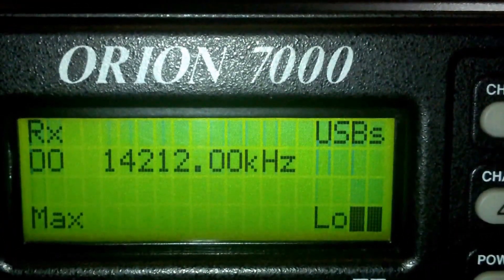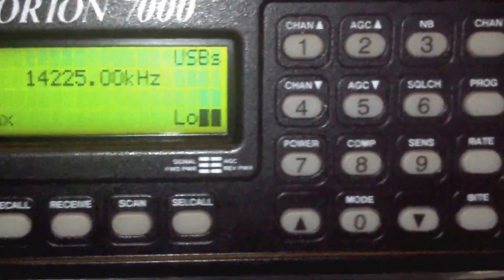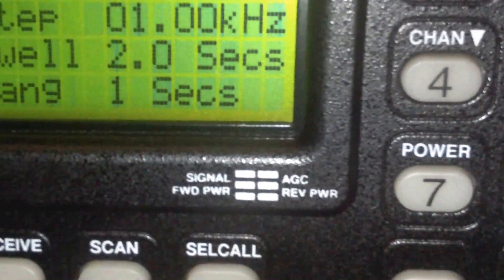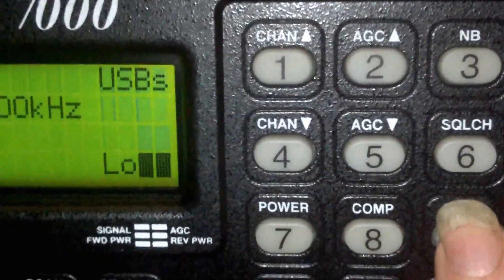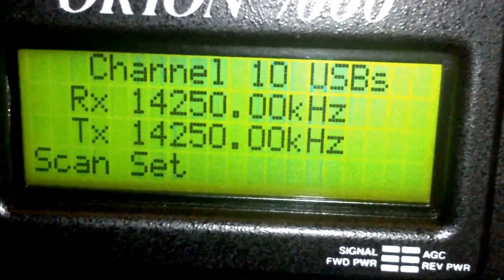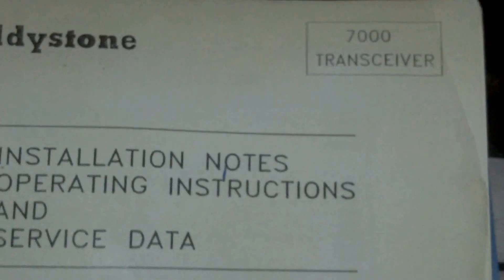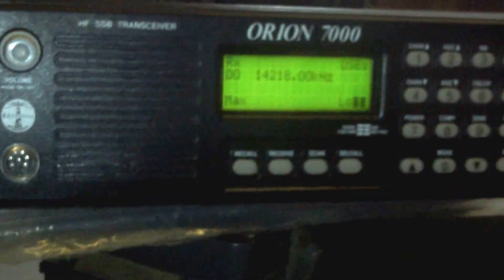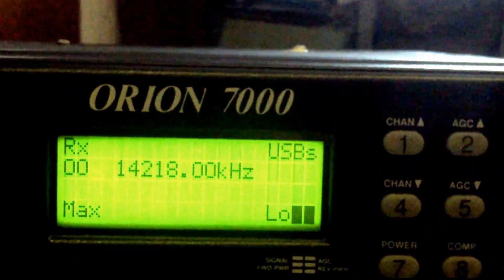EDDYSTONE ORION 7000 1.6 TO 30MHZ HF TRANSCEIVER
99 PROGRAMMABLE TRANSNMIT  CHANNELS 100WATTS PEP
FULL BAND TUNABLE HF RECEIVER  DSP ACTIVATED CIRCA 1996
I am Told one of the Last Products of the Original Eddystone radio Company in 1996
LUCKY ENOUGH TO HAVE THE INSTRUCTION/PROGRAMME MANUAL AND FACTORY DEFAULT PROG CODE  TO ALLOW
REPROGRAMMING OF TX CHANS TO AMATEUR BANDS
SEEMS TO WORK VERY WELL ON RX ..YET TO PUT TX TO THE TEST
STILL READING THE MANUA;L HAS NOT GOT THE ORIGINAL MIC WITH IT THOUGH .stiill you cant have everything ...